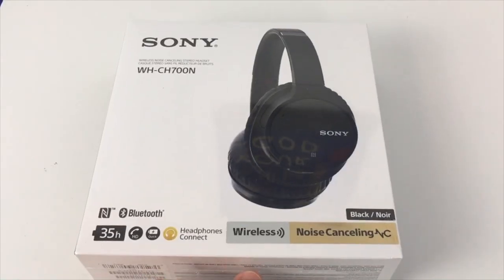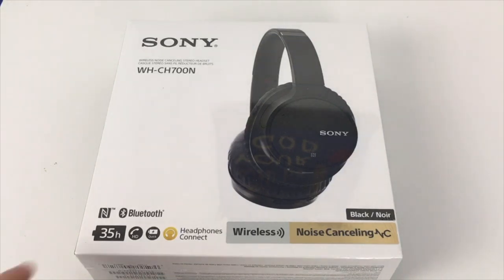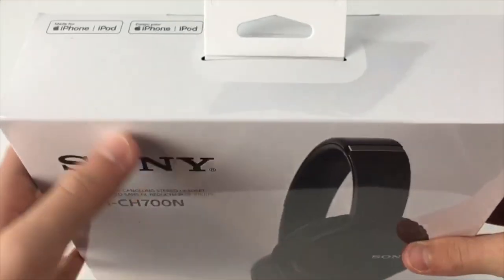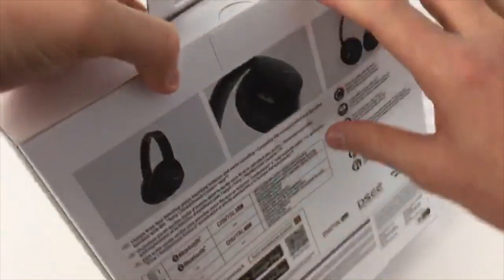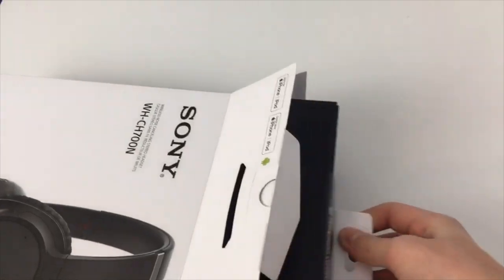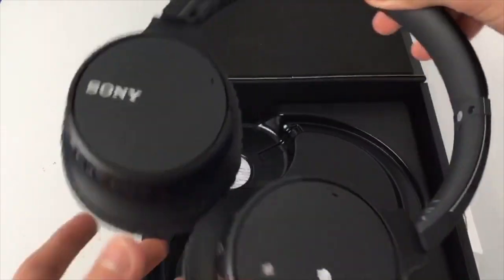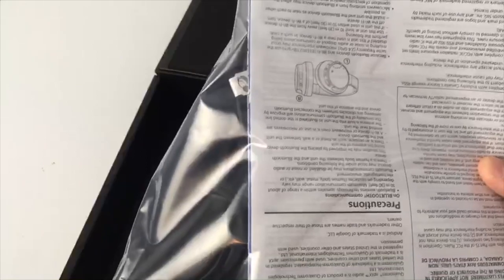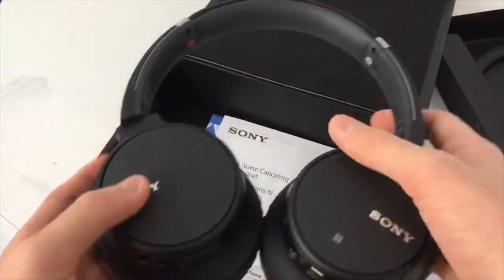Sony WH-CH700N Unboxing and Review!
Hope you guys enjoyed this vid plz like and sub thanks!
If you would like to buy this